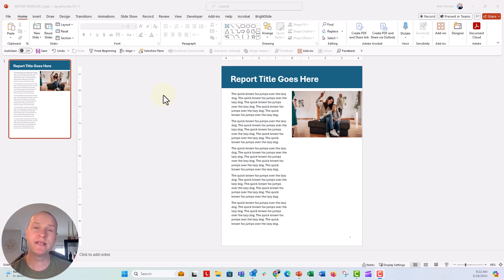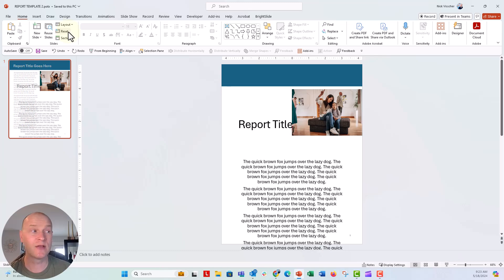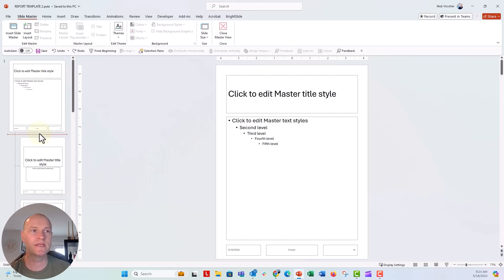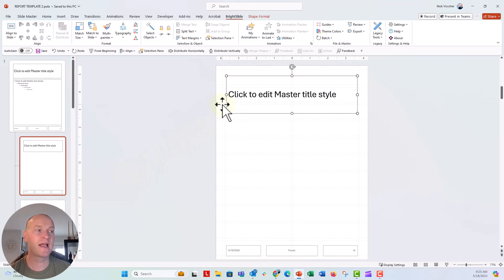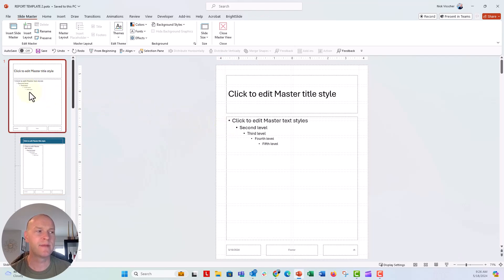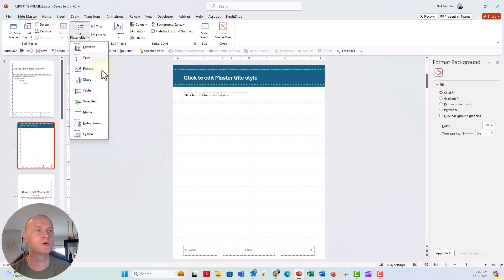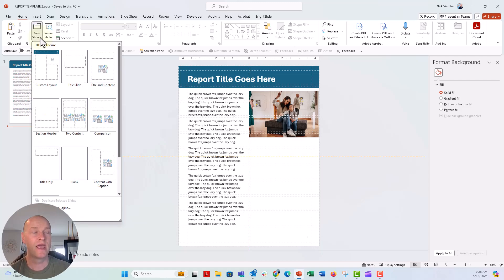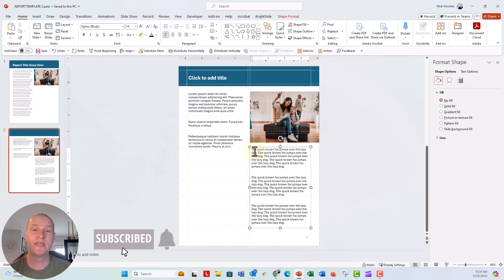How to Make Custom Report Templates in Microsoft PowerPoint 🔥[PPT TIPS]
In this step by step tutorial you'll learn some basic steps to start creating your own custom reporting templates in Microsoft PowerPoint. You'll add text and picture placeholders to the slide master's slide layouts and once finished you'll be able to insert the new slide layout and customize your content for each new report you create. Give it a try and let me know how it goes in the comments.

⌚ TIMESTAMPS
00:00 Ahoy!
00:24 View slide layouts
00:45 Reset slide layout
01:31 Finding the slide layouts used in the deck
02:06 Insert new slide layout
02:30 Apply design grid with BrightSlide add-in
03:14 Format slide title
03:54 Insert and format text placeholders
04:46 Format text placeholder properties
05:06 Insert picture placeholder
06:15 Insert the new slide layout in normal view